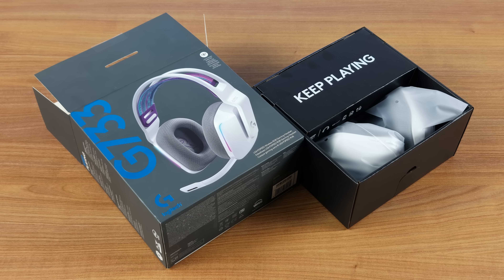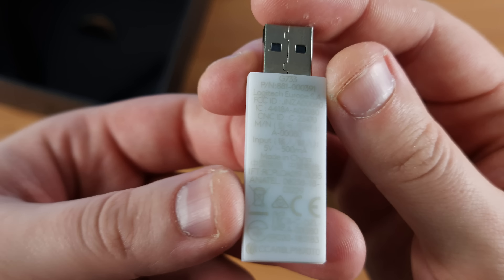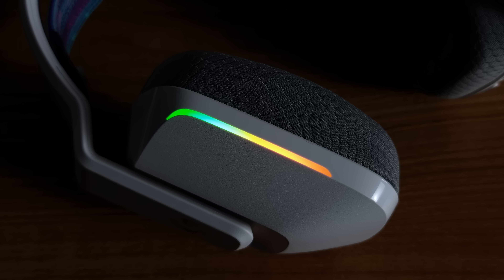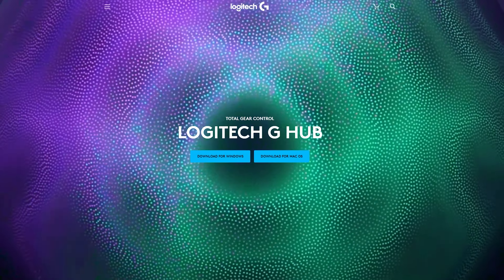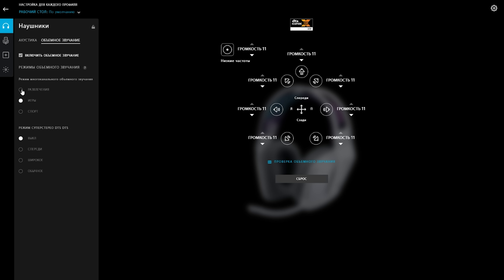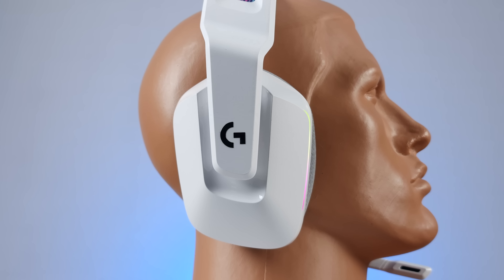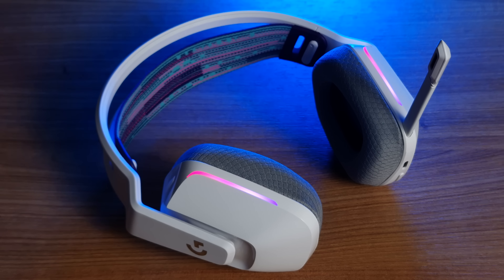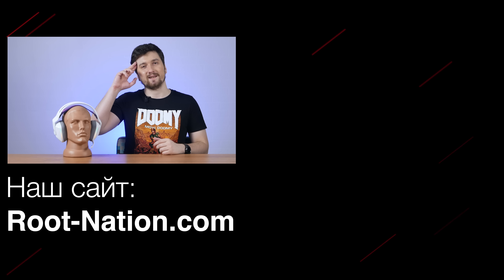Logitech G733. Beauty of a headset... with one BIG problem | Root Nation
Logitech G733 Lightspeed looks gorgeous, feels amazing and sounds godlike... It even has RGB! But, well, all of it will be available after You connect the headset to your PC, using my main reason to dislike at all.